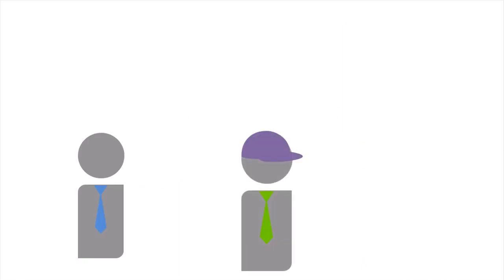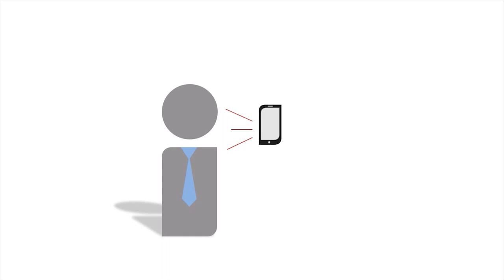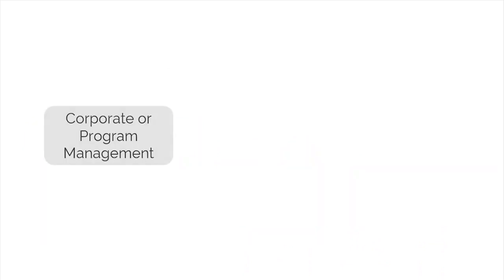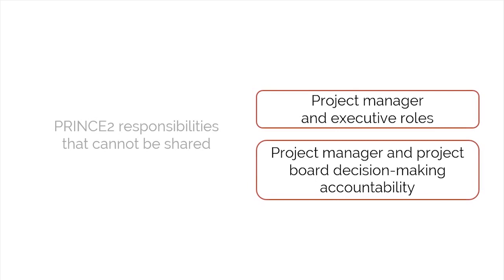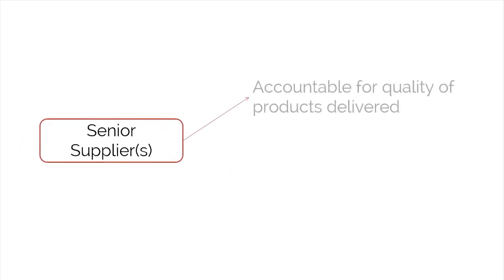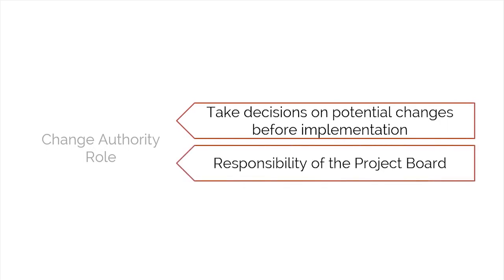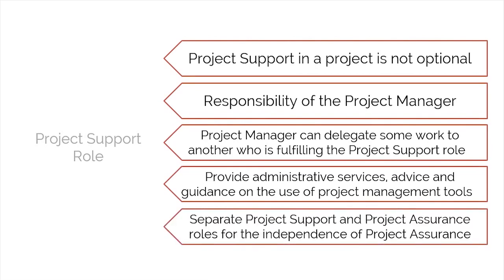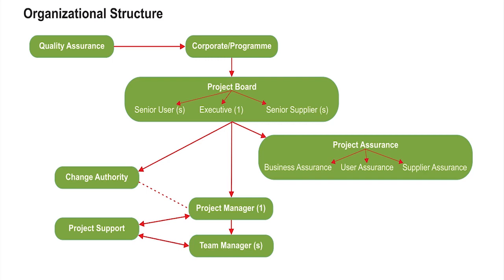PRINCE2 Chap 5: Organization